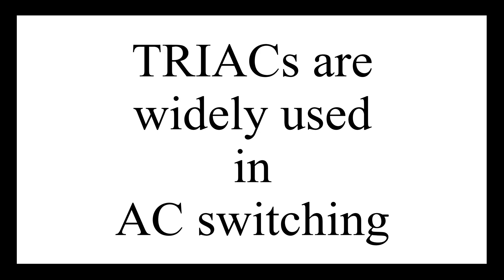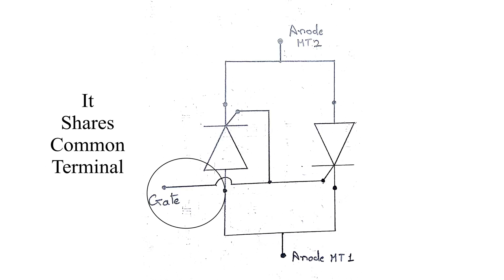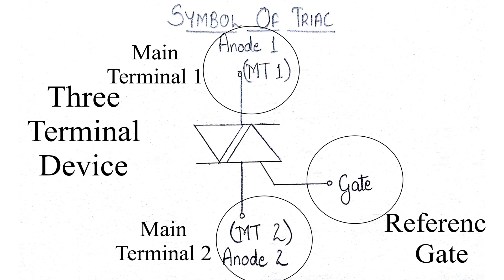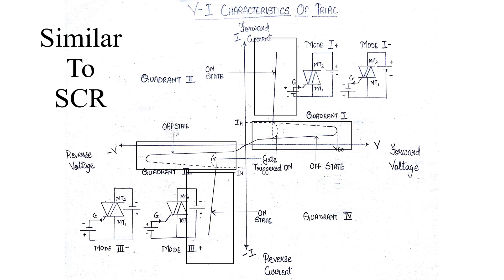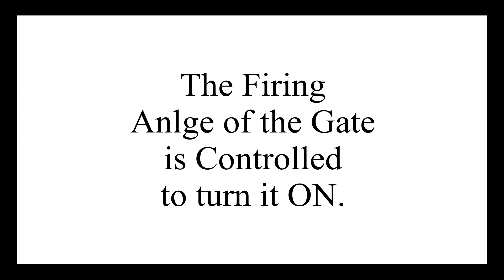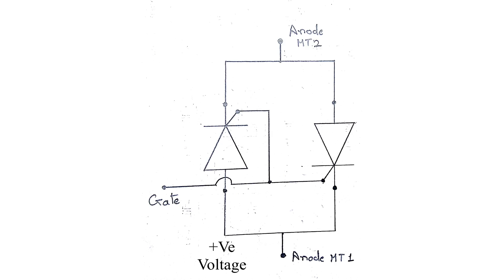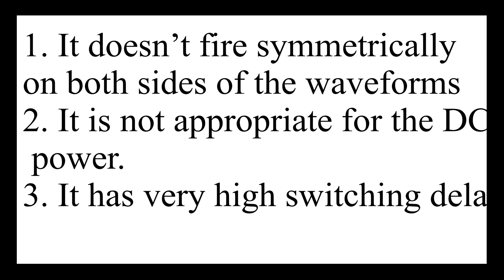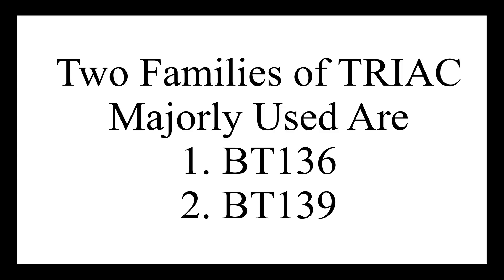TRIAC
In this video we will be learning about TRIAC.
Triacs are widely used in AC power control applications. They are able to switch high voltages and high levels of current, and over both parts of an AC waveform. This makes triac circuits ideal for use in a variety of applications where power switching is needed.

The video includes the representation of TRIAC (i.e. its symbol), its working, its’ various modes of operation, its’ V-I Characteristics, Applications, Advantages and Disadvantages.